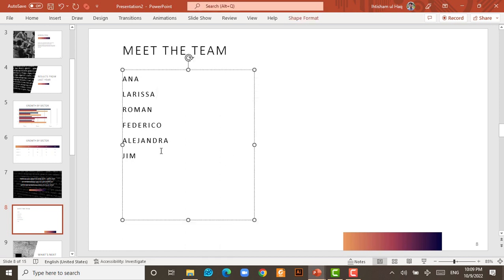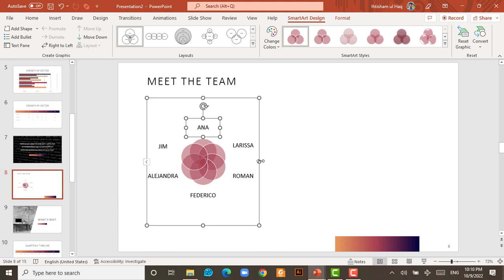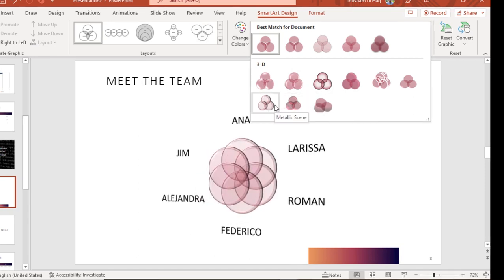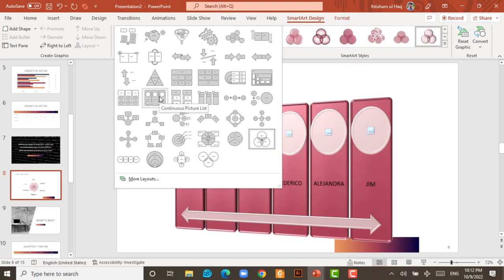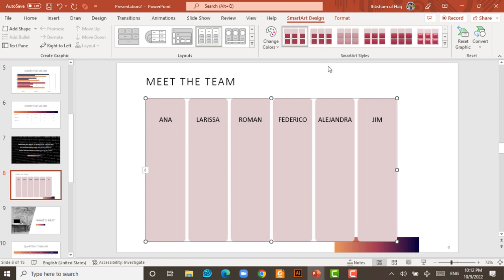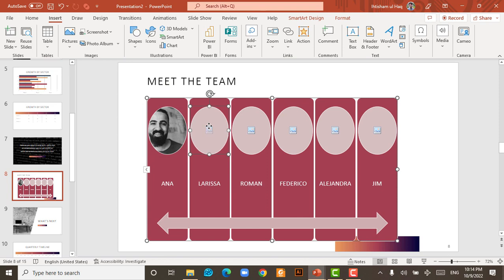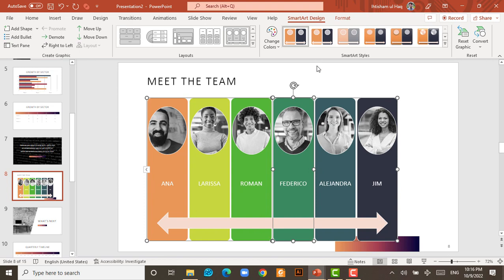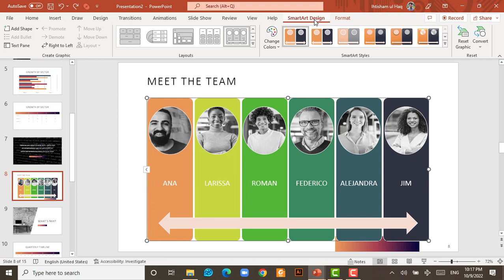How to make infographic slides in Power Point | Presentation Skills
In this video you will learn about:
How to insert infographic slide design in powerpoint.
how to animate slide for information.
how to design slide for infographic.